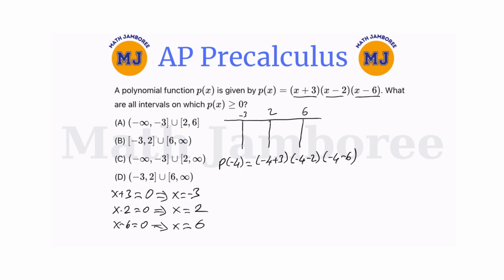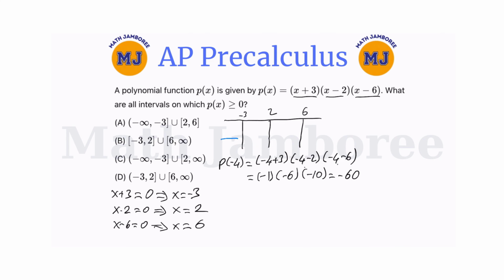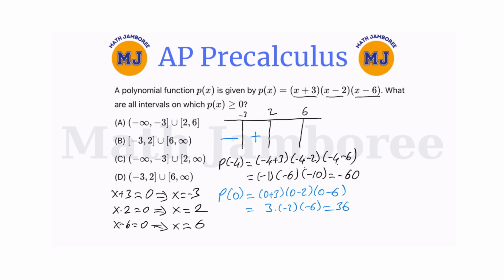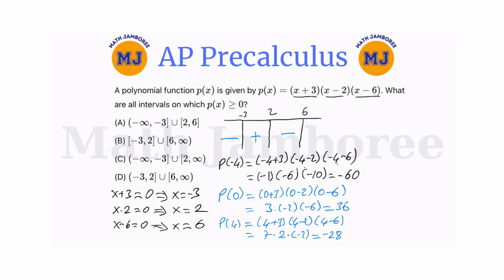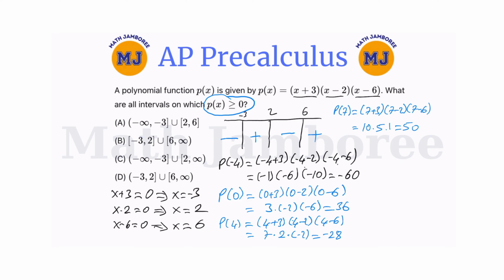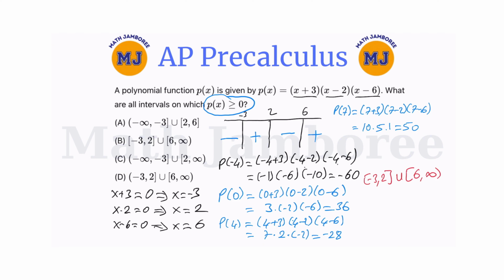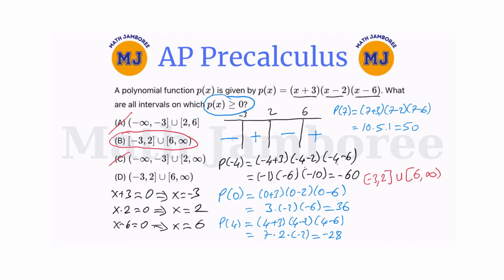24007001 Polynomial and Rational Inequalities - Polynomial and Rational Functions - Sample Question